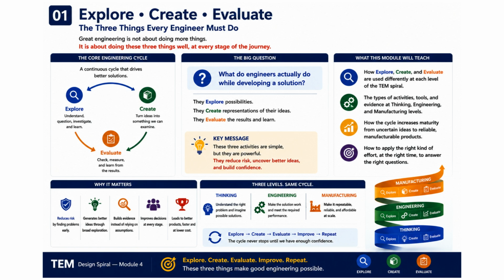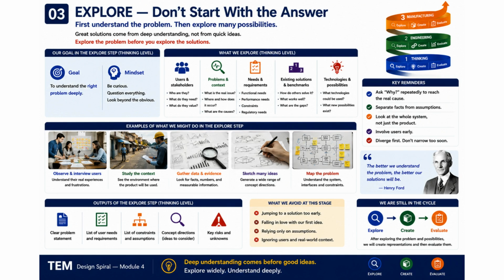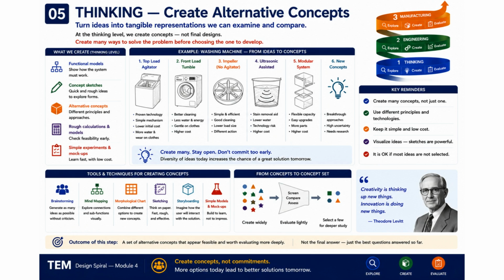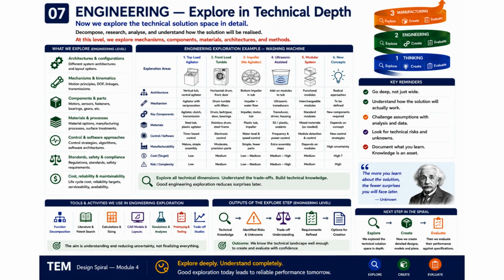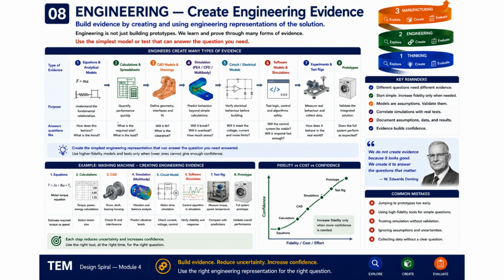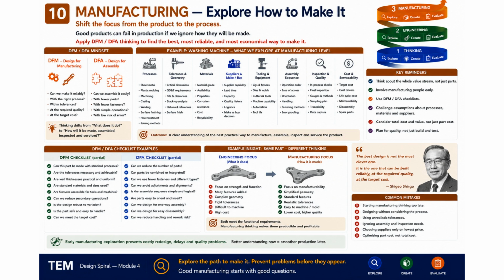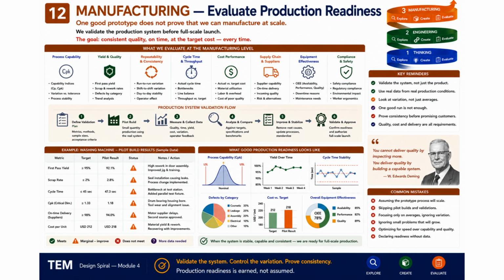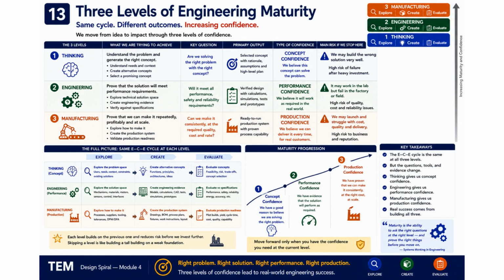TEM Design Spiral – Module 4: Applying the TEM Design Spiral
Welcome to Module 4 of the Think–Engineer–Manufacture (TEM) Framework.

How do we systematically develop an idea into a solution that is ready for production?

In this module, we apply Explore, Create, and Evaluate across the three levels of the TEM Design Spiral: Thinking, Engineering, and Manufacturing. The focus moves from understanding the problem and creating alternative concepts, to engineering a solution and finally proving that it can be manufactured consistently.

In this lesson, you will learn:

• How Explore, Create, and Evaluate change across the three TEM levels
• How alternative concepts are created and compared
• How engineering solutions are developed and verified against specifications
• Why “it works” is different from “it meets the specification”
• How a design is transformed into a manufacturable product
• How production readiness is evaluated before full-scale manufacturing

The key message is simple: good engineering does not stop with a working prototype. A successful product must meet its specifications and be capable of being manufactured with consistent quality, cost, and performance.

Instructor

Prof. Kapila Jayasinghe
B.Sc., M.EE., Ph.D., C.Eng.
Former Senior Professor of Electronic & Telecommunication Engineering
University of Moratuwa, Sri Lanka
Founder & Director – LE Robotics (Pvt) Ltd.